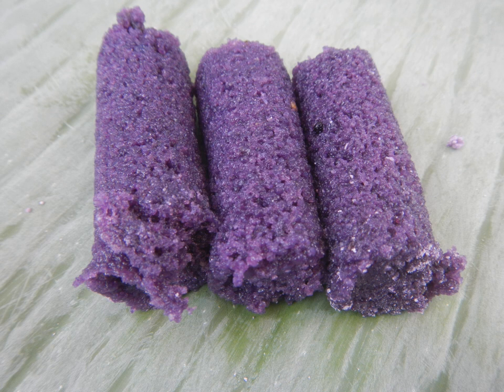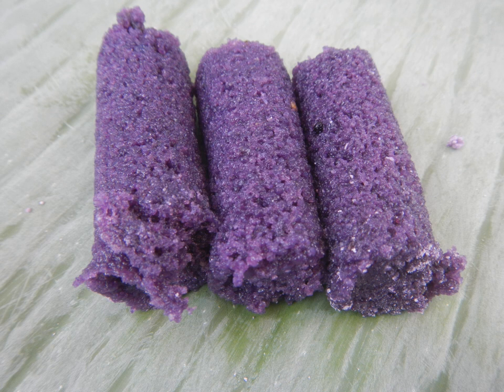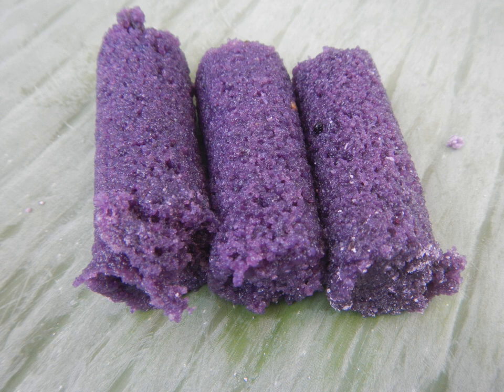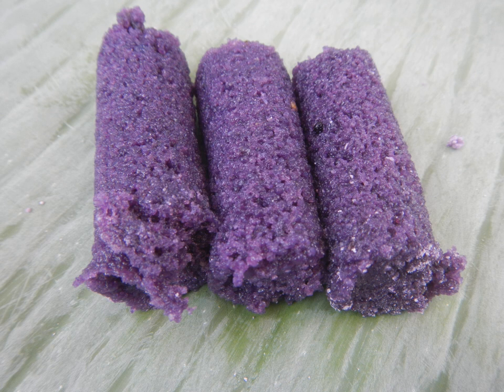Puto bumbong | Wikipedia audio article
This is an audio version of the Wikipedia Article:
Puto bumbong

00:00:12 1 Etymology
00:00:34 2 Description
00:01:45 3 Cultural significance
00:02:11 4 Variations
00:02:50 5 Similar dishes
00:03:31 6 See also

- Socrates

SUMMARY
Puto bumbóng is a Filipino purple rice cake steamed in bamboo tubes. It is traditionally sold during the Christmas season. It is a type of puto (steamed rice cake).